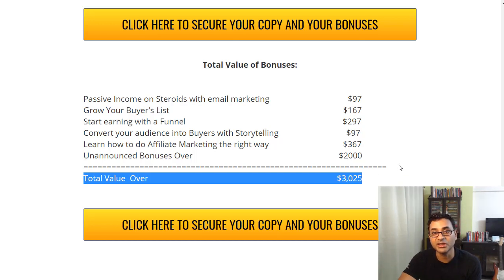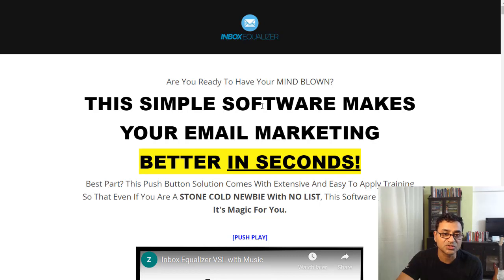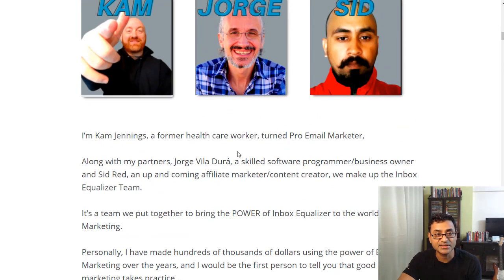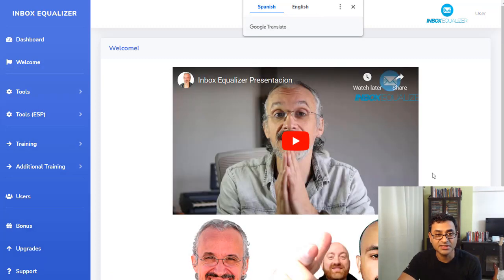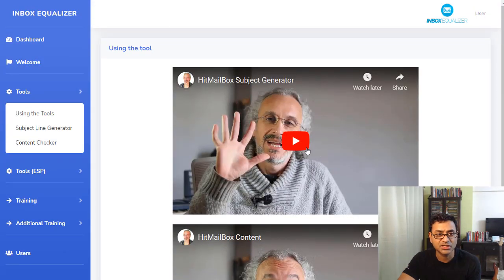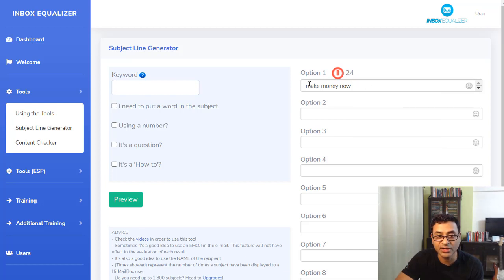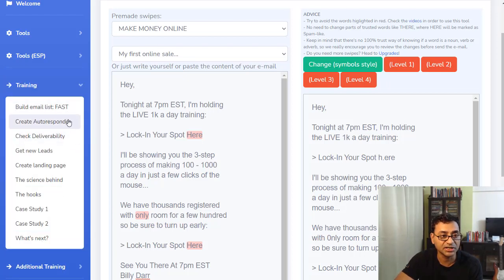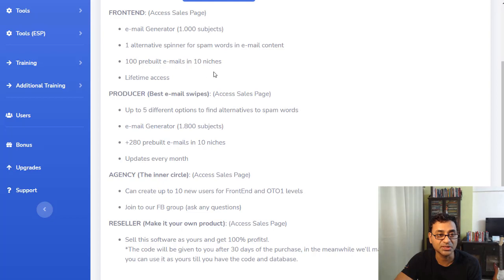How To Improve Email Deliverability 📧 Inbox Equalizer Review and Bonuses 📥 Increase Email Open Rates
Timestamps-
00:00 - How To Improve Email Deliverability With Inbox Equalizer
00:48 - What Is Inbox Equalizer
01:57 - Inbox Equalizer Bonuses
03:34 - Get Inbox Equalizer/ Buy Inbox Equalizer
05:51 - Inbox Equalizer Demo/ Inbox Equalizer Walkthrough
13:47 - Inbox Equalizer Pricing/ Inbox Equalizer Funnel

In order to learn more about how to improve email deliverability, you can

The video is presenting how to improve email deliverability   but also try to cover the following subject:
-Inbox Equalizer review
-Inbox Equalizer bonus
-Inbox Equalizer review & bonus

Youtube is the best place to go when looking for videos about how to improve email deliverability.
How to improve email deliverability is certainly something that intrigues you and other individuals so I made this video about this topic.
If you want to find out more regarding Inbox Equalizer review I advise you to look into our various other videos
Now that you have actually watched our video regarding how to improve email deliverability did it helped?
Please like the YT video to help other people looking for Inbox Equalizer review or Inbox Equalizer bonus :)